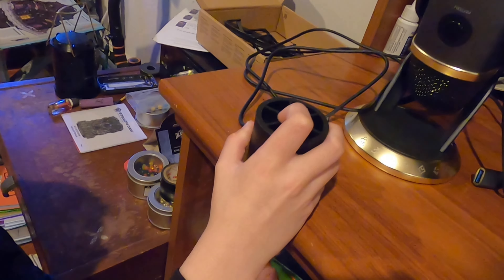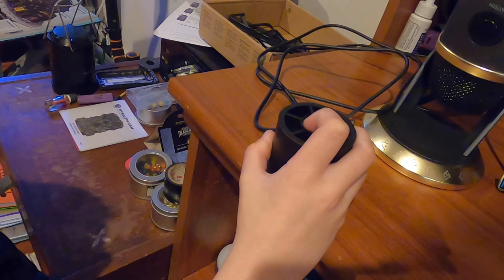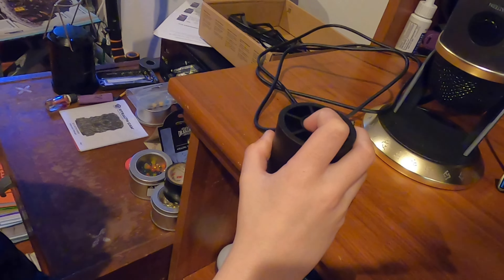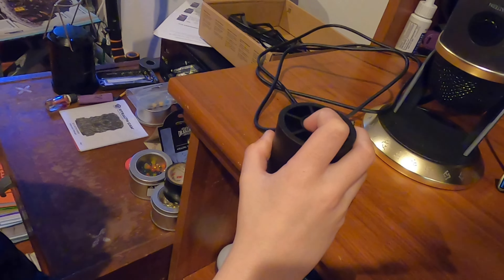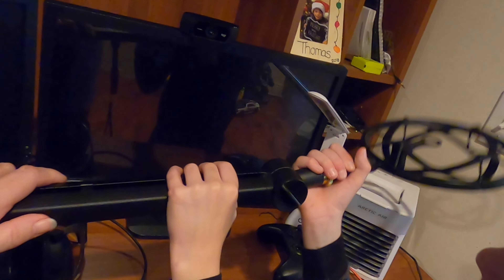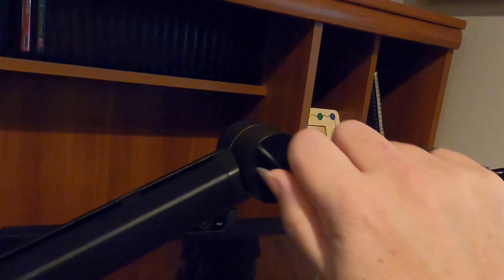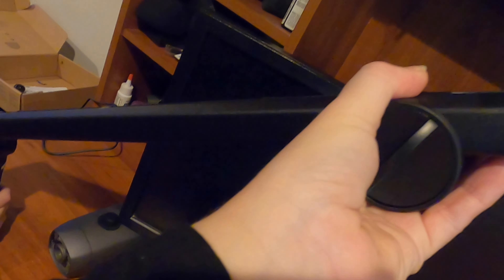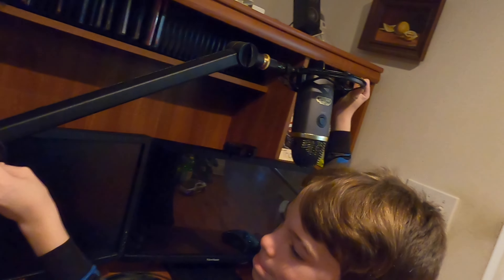How to Set Up a Blue Yeti X WoW with Compass Boom Arm and Blue Radius III Shock Mount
Here, I'm setting up my Blue Yeti X World of Warcraft Edition with the Blue Compass Boom Arm and the Blue Radius 3 Shock Mount to get it ready to use.